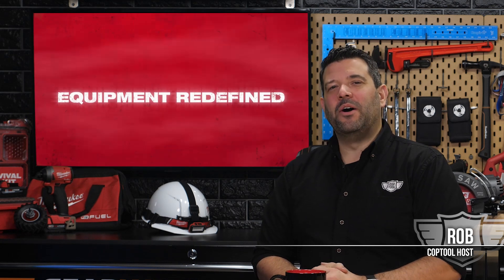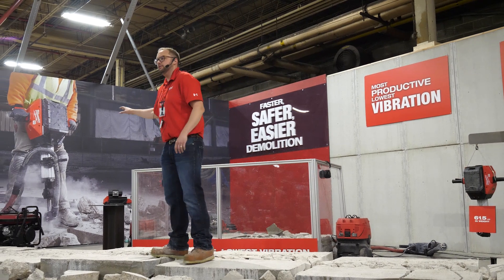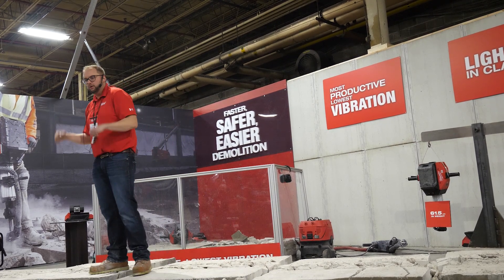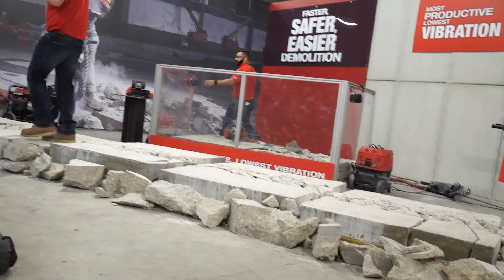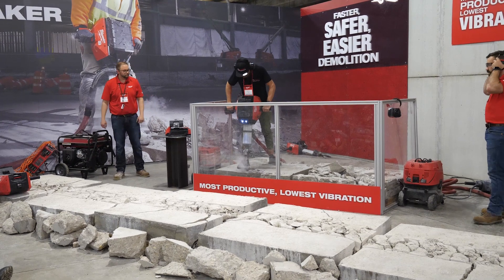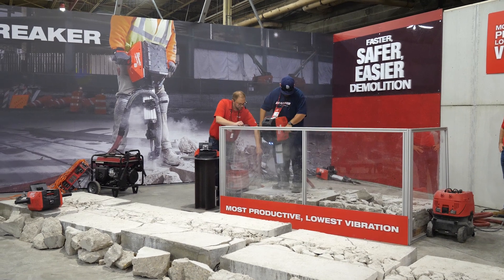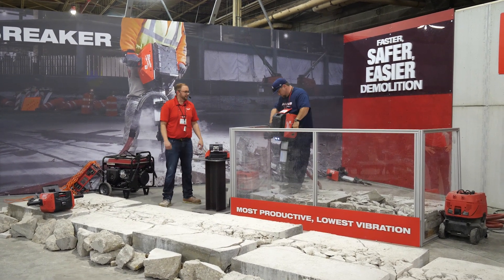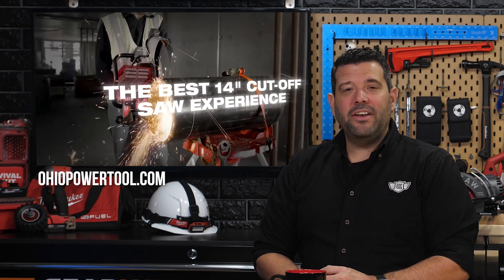Milwaukee MX BREAKER They Did it! A Cordless Jack Hammer! MX FUEL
Today, we’re going to take a quick look at the all new Milwaukee MX Fuel Breaker. This 72V powerhouse isn't coming to join the industry, it's coming to REPLACE IT.

This 61lb breaker claims to be faster, safer and easier to use than it’s competitors. It’s lighter, suffers less from vibration and breaks over 2 tons per charge. Milwaukee Tools is clearly setting its sights on the Bosch Brute, and Makita 1812 among others. Their biggest benefit is going to be portability. When you avoid long extension cords, you no longer suffer from voltage loss. Still, we’ll have to wait to see how it does once demo units become available.